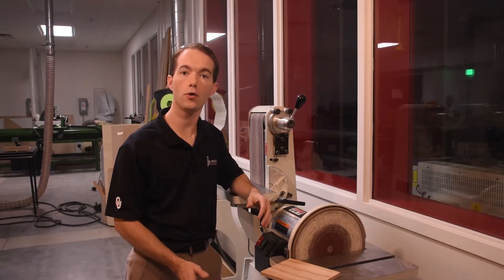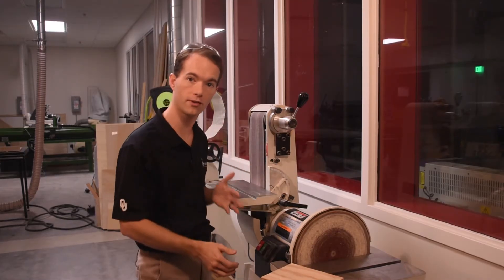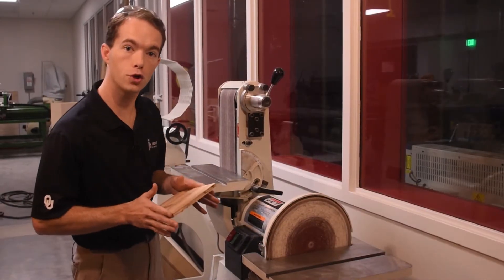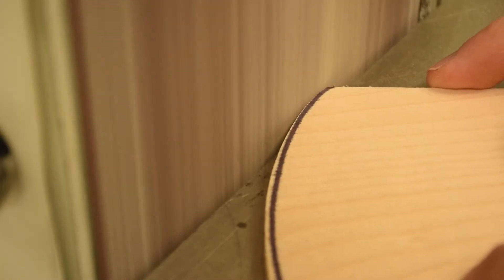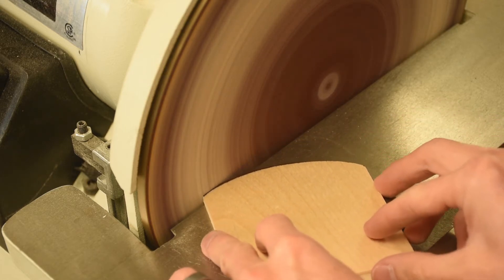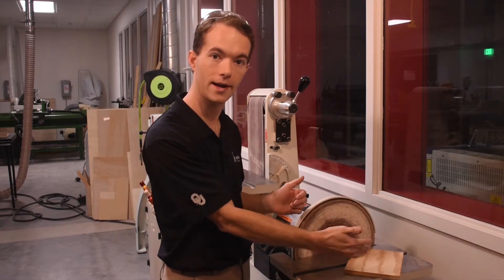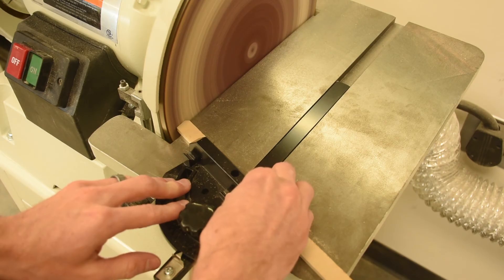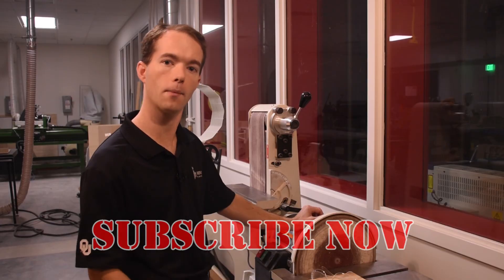iHub Safety Training - Belt & Disk Sander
This video shows you the basics of how to use the Fab Lab sander.

Watch all the Green Videos and take the following quiz to get access to the loud room and begin building awesome stuff:

Remember, you have to take our culture training before you can run any machines, even with certification:

Take the 3D Printer Certification Quiz now to gain access to the lasers: